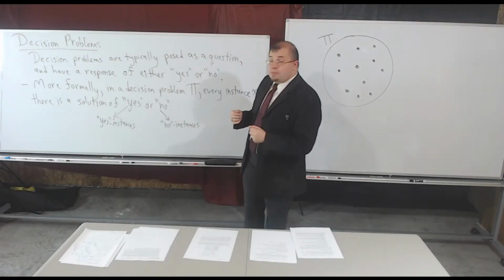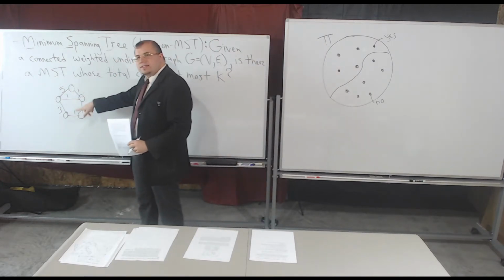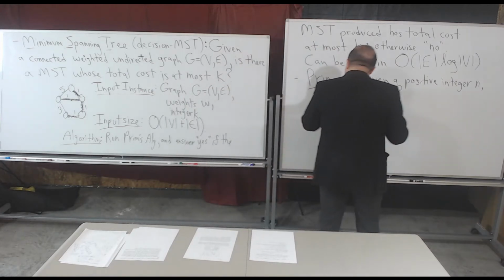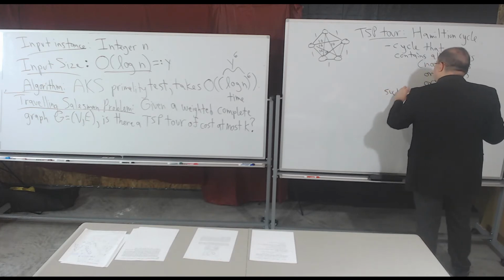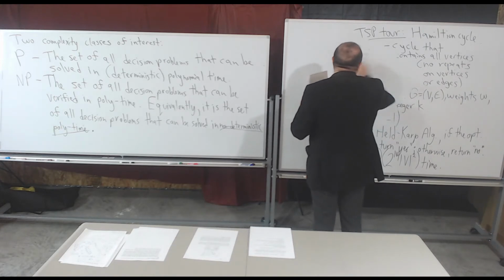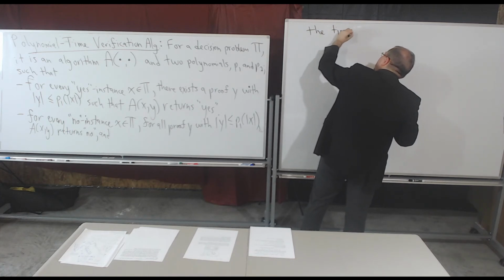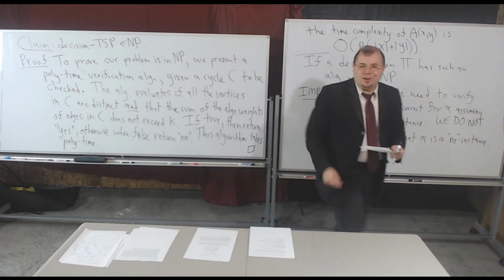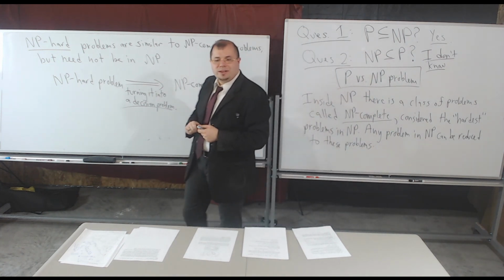CSCI550 - Lecture 2: Primer on Algorithms and Complexity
I apologize for this video being a bit longer than the target time length.  However, this should be the main brunt of the review before we get started! :D

Time Stamps:
0:00 Decision Problems
4:04 Examples of Decision Problems
35:46 P and NP
38:58 What does "verified" mean?
44:48 Definition of polynomial-time verification algorithm
52:42 Proof (decision variant of TSP is in NP)
59:35 Is P a subset of NP?
1:01:27 P vs. NP problem
1:03:02 NP-complete and NP-hard